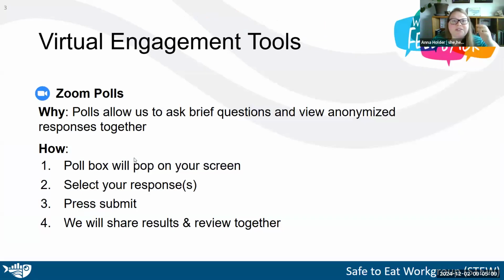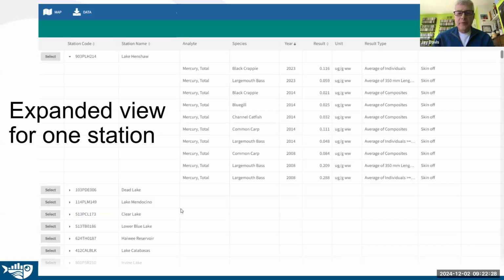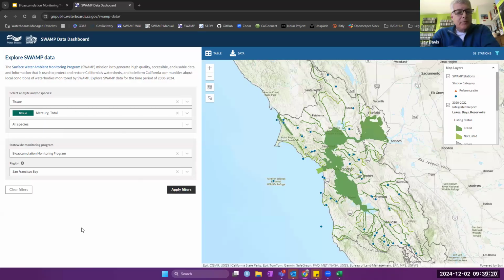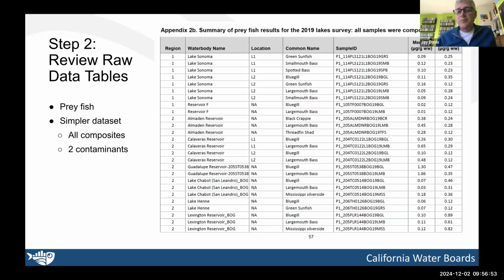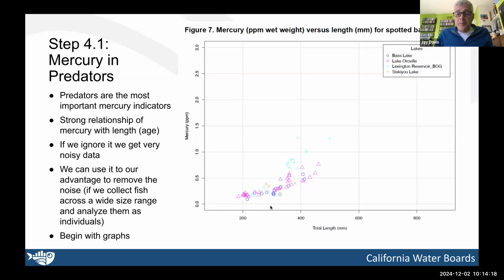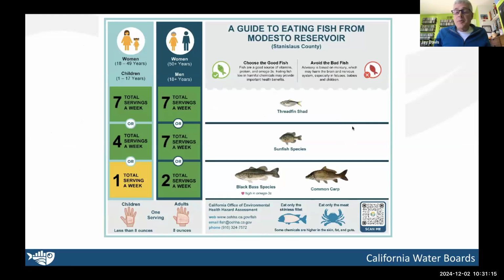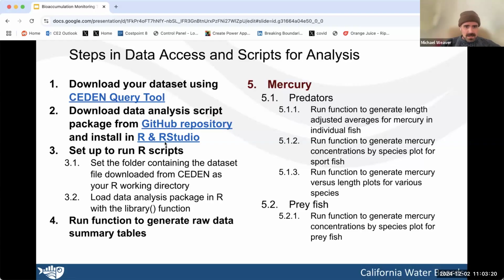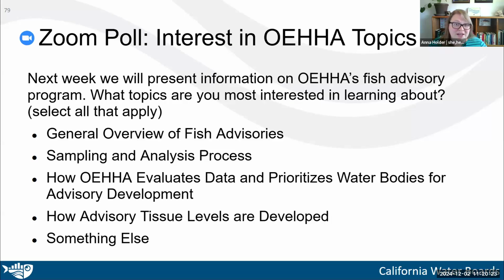Bioaccumulation monitoring data analysis & interpretation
This course will cover the essentials on how to pull bioaccumulation monitoring data from the SWAMP Data Dashboard and California Environmental Data Exchange Network (CEDEN) database, as well as how to analyze and interpret it appropriately.

Course Agenda:
00:00:00 Agenda Review, Goals of Today’s Training & Introductions
00:10:11 Part 1: Intro to the SWAMP Data Dashboard
00:41:08 Part 2: Data Analysis and Interpretation
01:45:05 Part 3: Data Access and Scripts for Analysis
02:00:53 Next Steps & Close